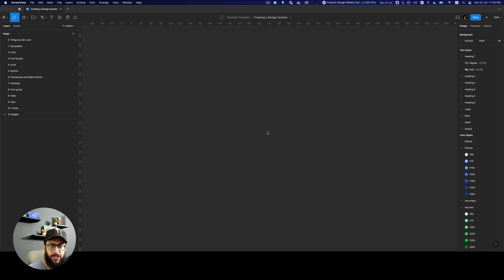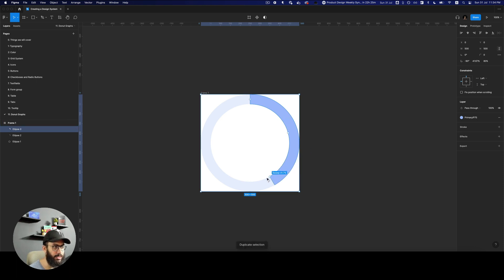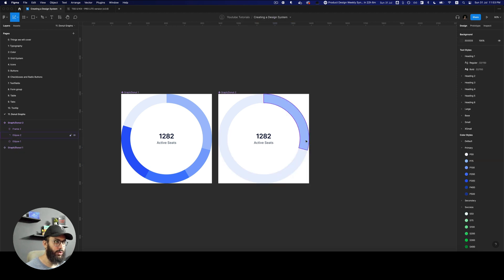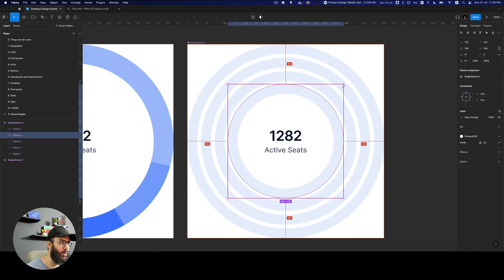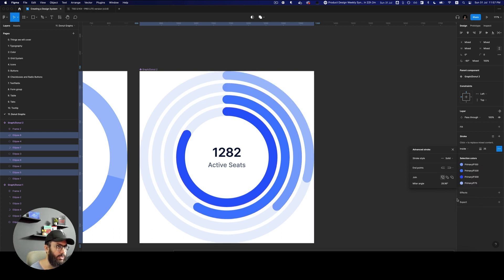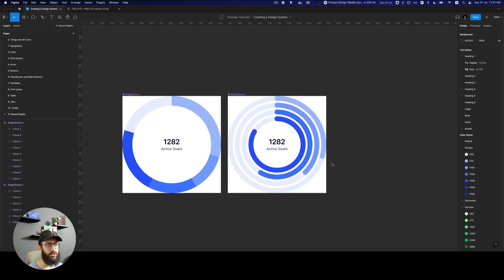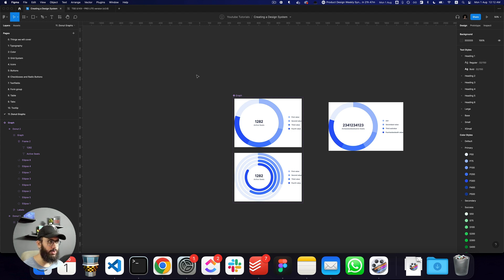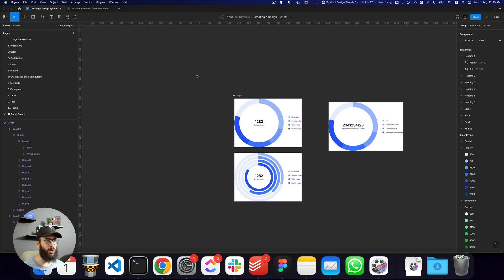Creating a Design System - Donut Charts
Learn how to create Donut Graphs for your design system! The second type of graph is a bit complicated, so do stick around!